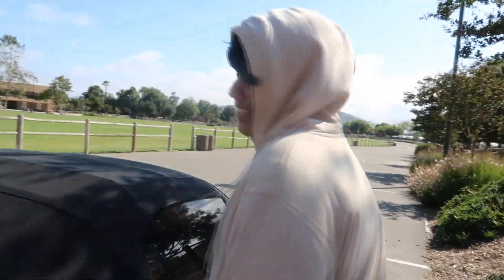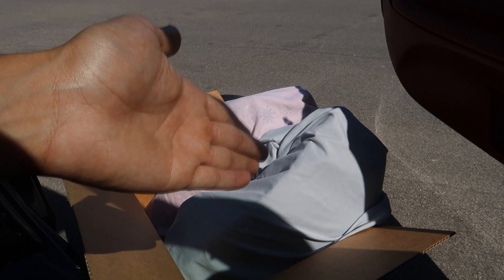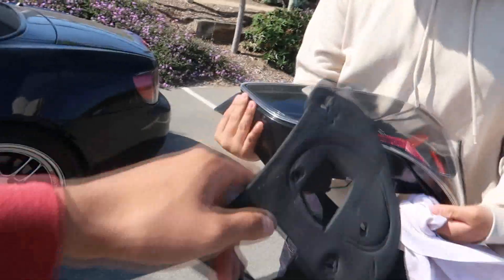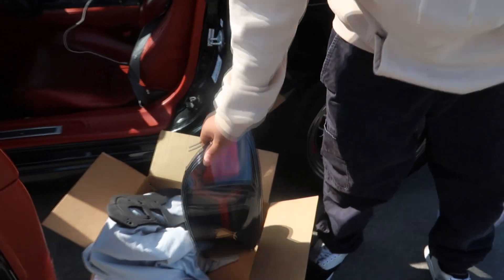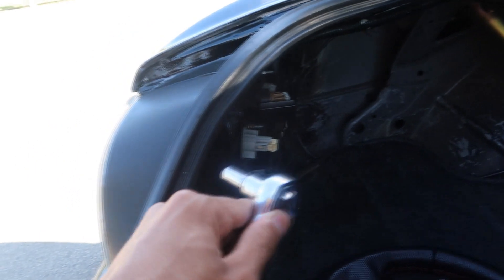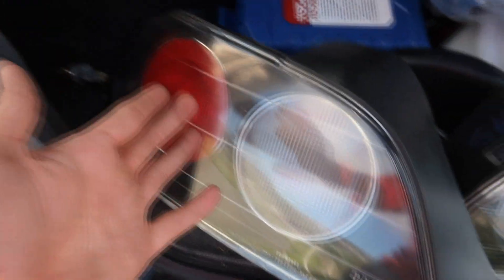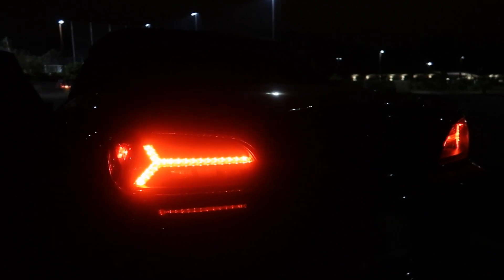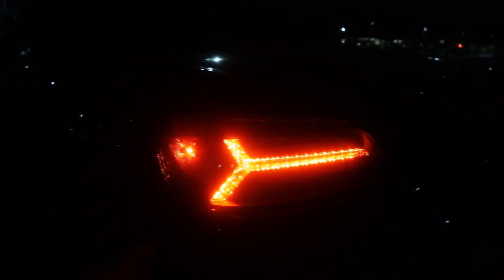Honda S2000 Gets New Tail Lights!!!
In this video I install the new buddy club tail lights I bought! I hope you all enjoyed!

Instagram ~ @chinocarson
Twitter ~ @chinocarson